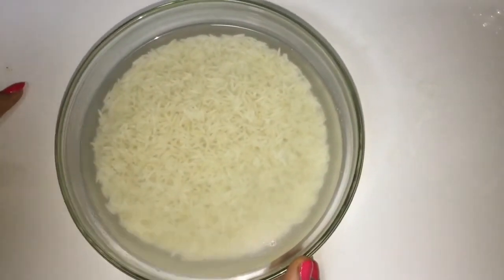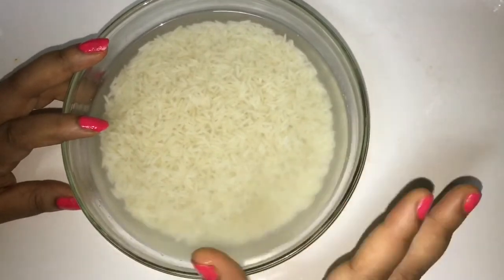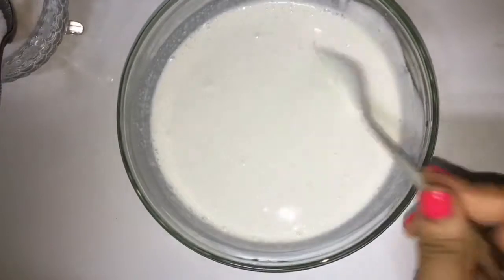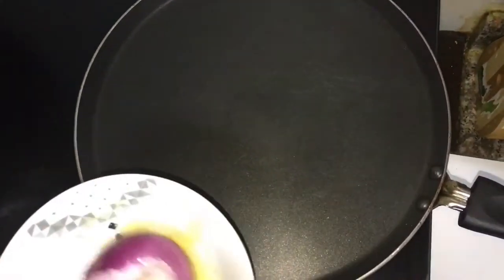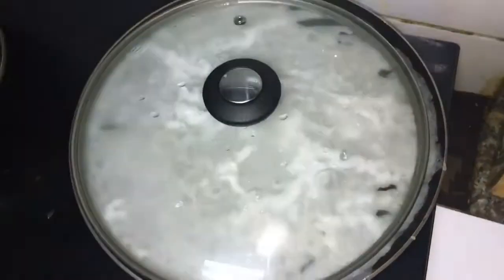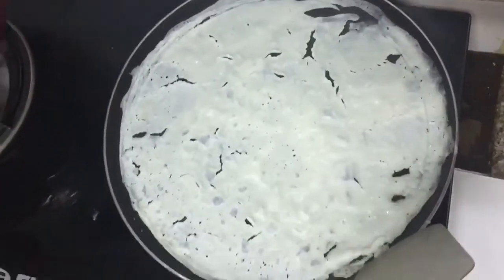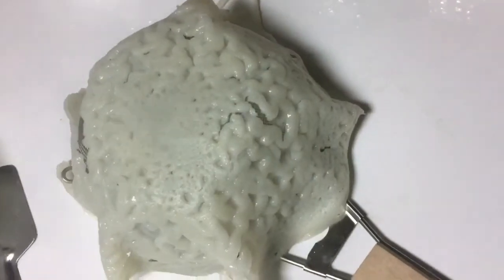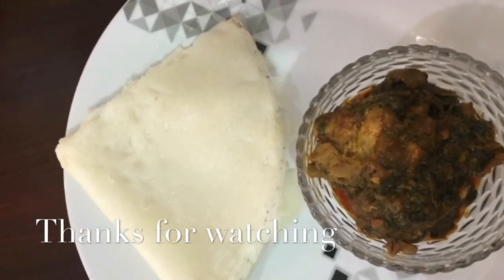Neer Dosa | नीर डोसा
Suru's Diary